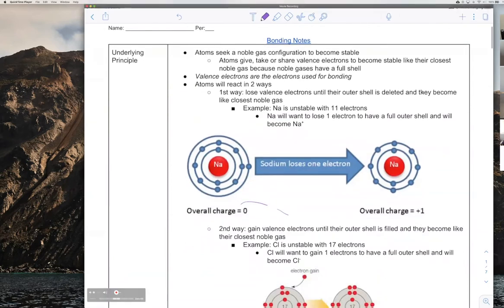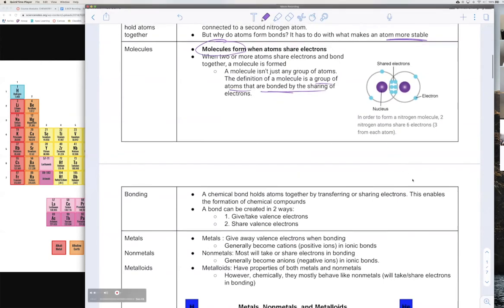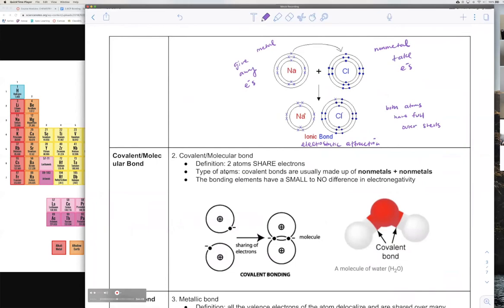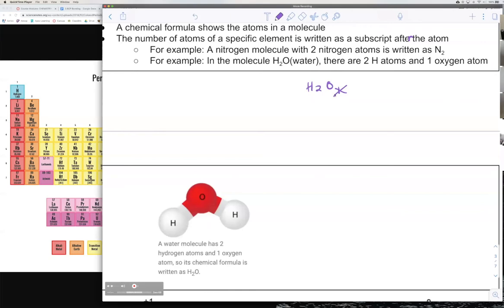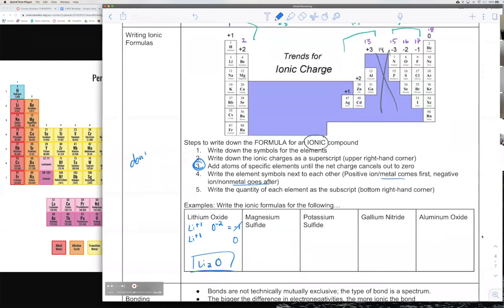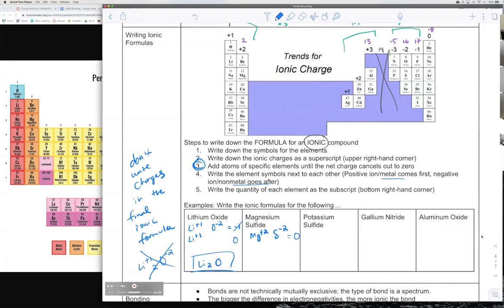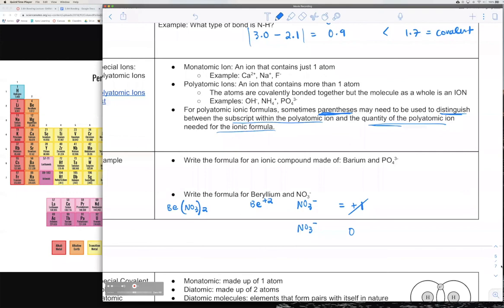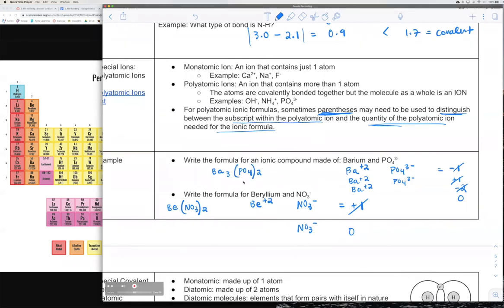2 8H bonding lecture